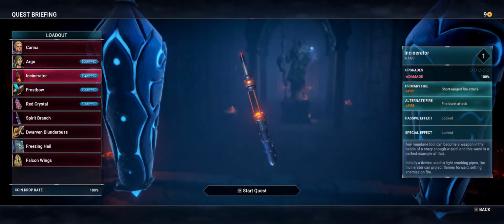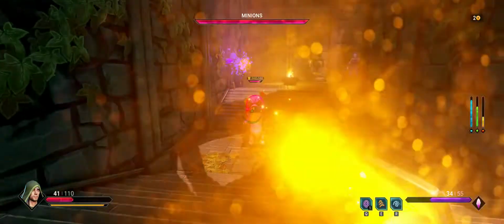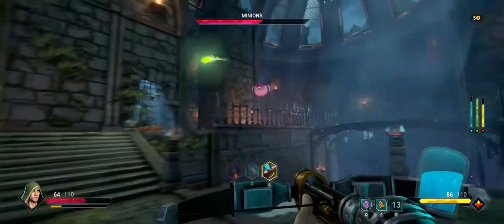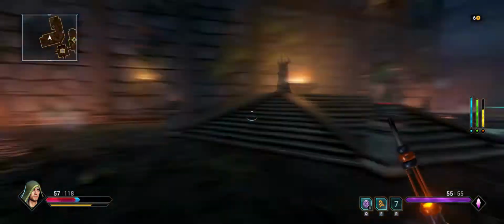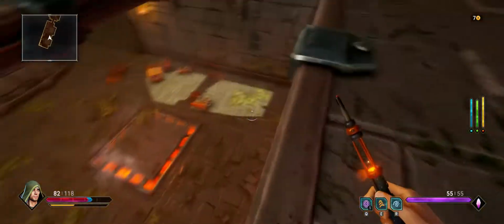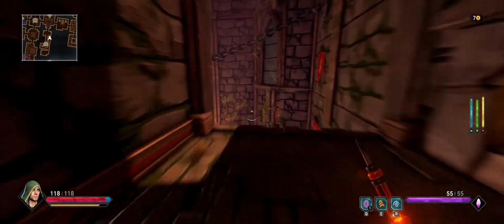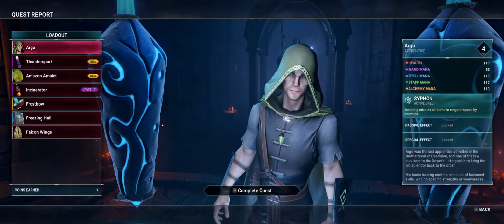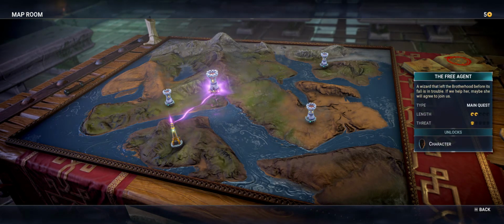Ziggurat 2 Gameplay - First Run E-06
In this episode I try out the Incinerator, test some of the perks that have updated descriptions, and whinge about my weapon options just a little.  Easy and quick run, for the most part.  The developers' first update really clarified a lot of my initial questions, but there are still some in this video to clarify later.

One more older episode to catch up on before I can record a more current version.  After I upload the seventh run the releases will slow down, and not long after that I should be going back to work which will impact my available time to edit and upload.